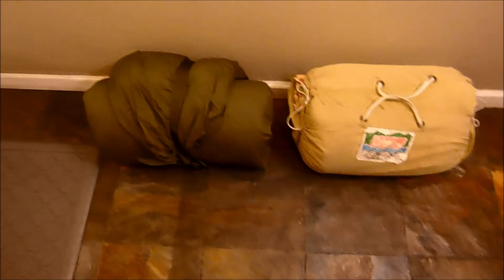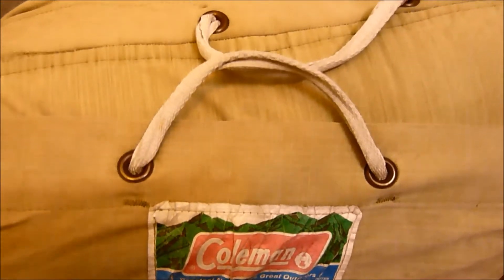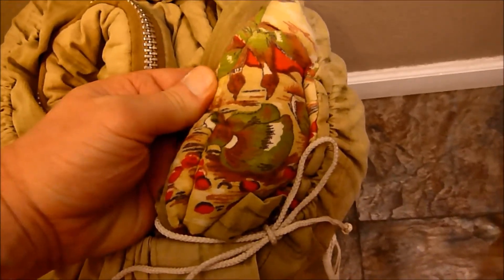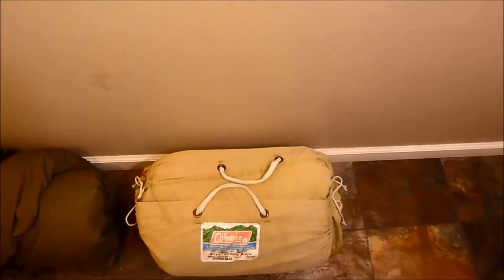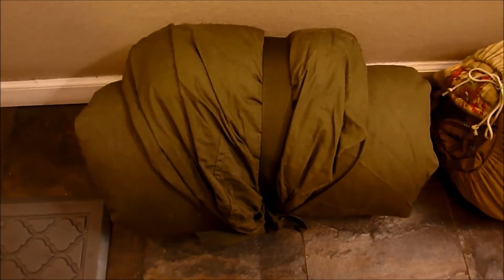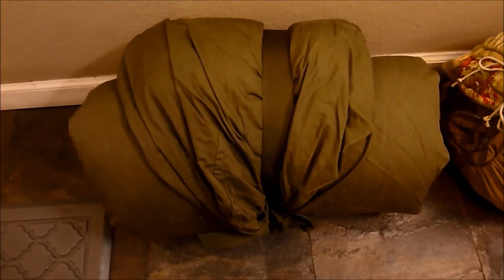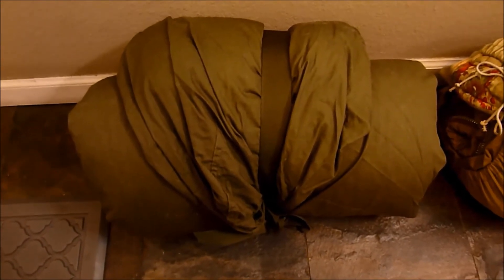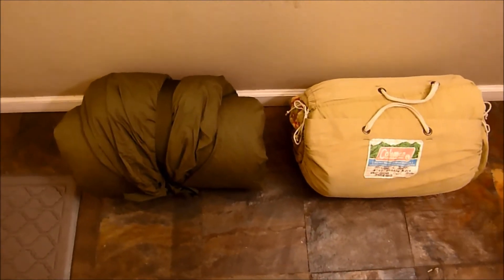Thrift Store Vintage Coleman and Military Sleepingbags Find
Hi all, stopped in to a local thrift store today and found two vintage sleeping bags.  Hoping to flip these on eBay for $50 each.